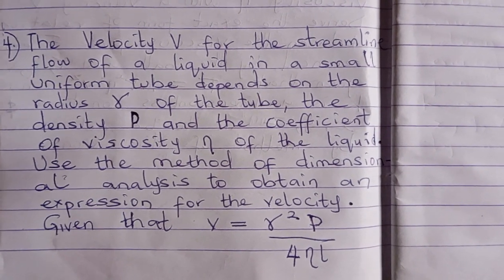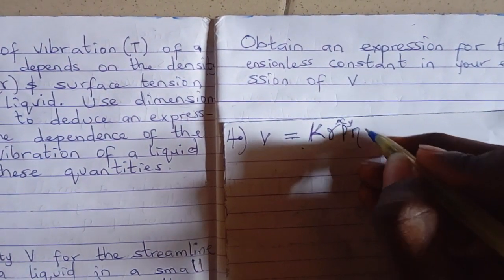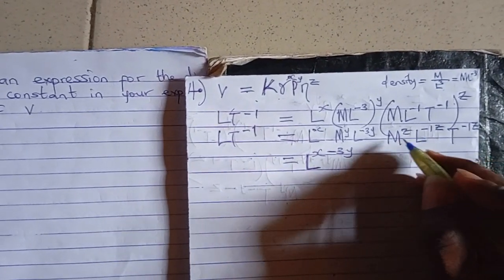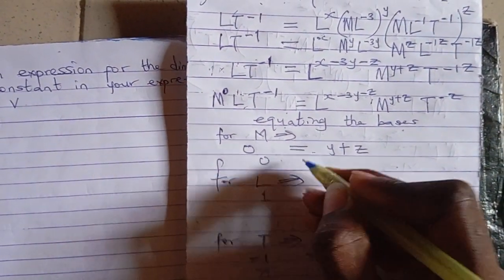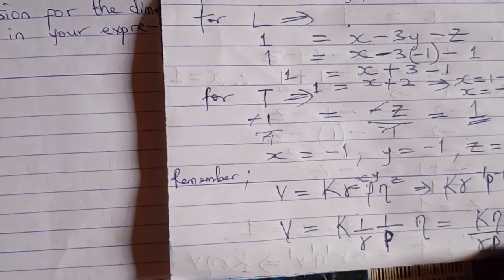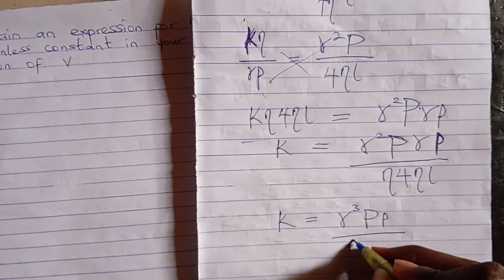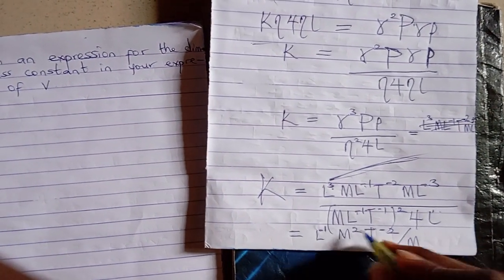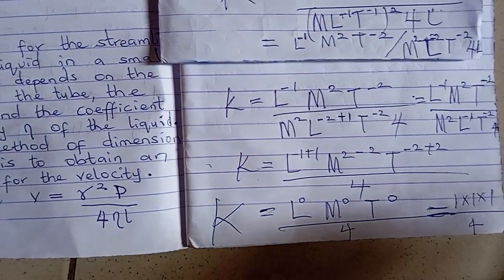DIMENSION ANALYSIS OF VELOCITY DEPENDENT ON RADIUS, VISCOSITY COEFFICIENT, DENSITY. (V=Krnp)